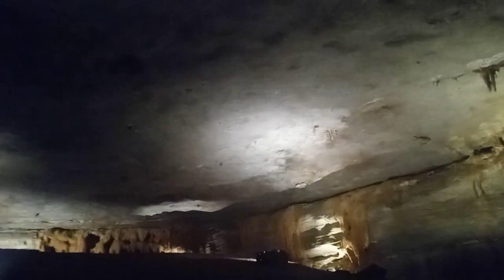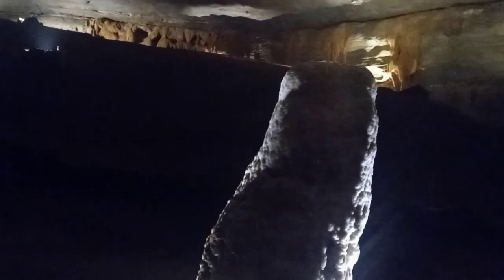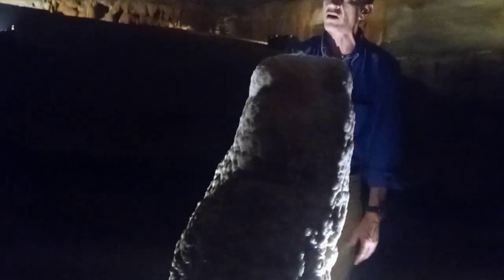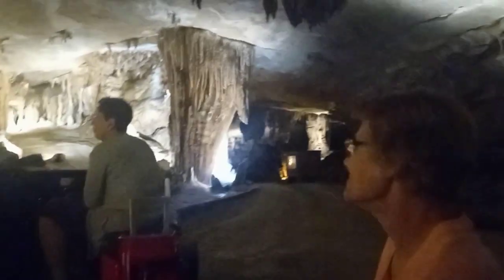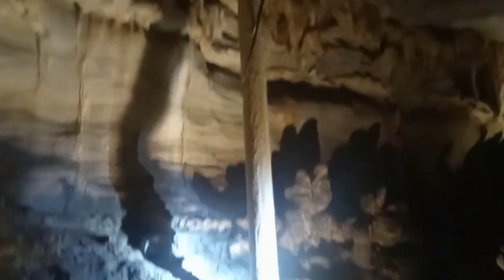Springfield Vacation/Trip 🎥 Day 1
Hi friends welcome back to the channel in todays video we are exploring the Fantastic Cavern Caves down in Springfield it was so much fun we enjoyed it a lot we got our picture taken when we first went in the Caves and then the guy that was driving us was super nice he gave us a tour of the caves and your gonna hear him talk about all different types about the caves and stuff like that the temperature inside the caves were amazing it was 60 degrees in there really nice i did bump my head so many times cuz the caves were huge i had to duck down a lot lol 😂 and the caves were really wet that me and my whole family got wet on in there to but anyway im excited for you guys to see this video so if you are new to the channel or have not yet subbed plz do turn on the notifications so you get notified when i post a new video and lets get into it.